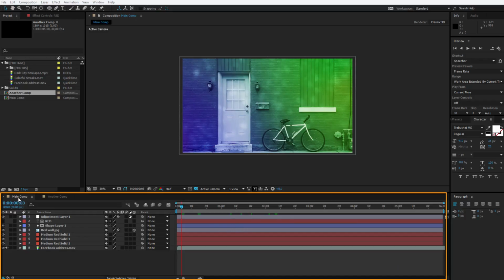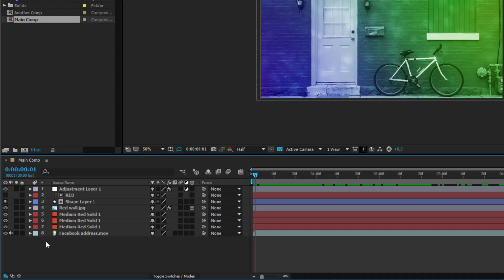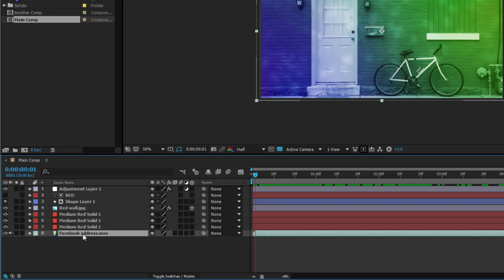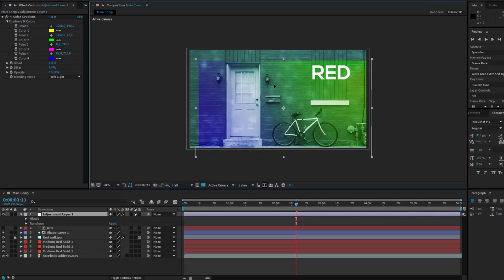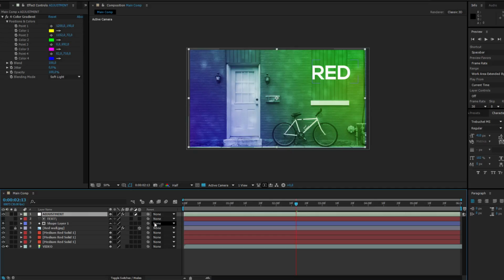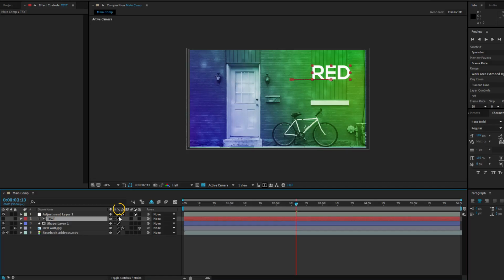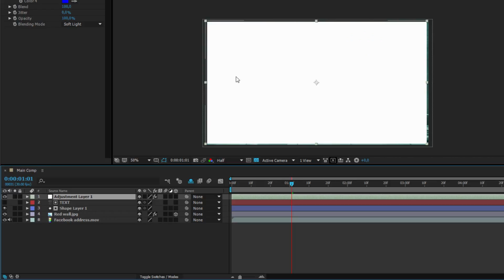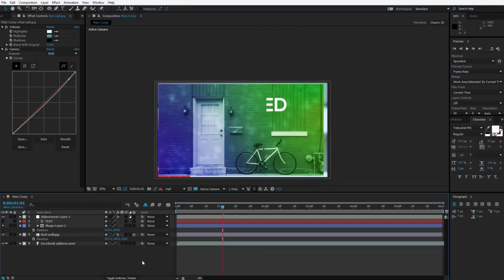After Effects Basics Complete Guide - Timeline Pt.1 - Layers and Buttons